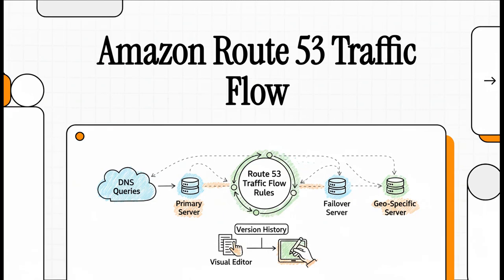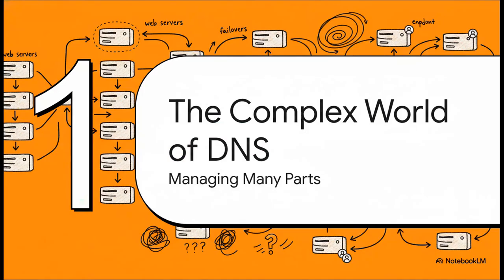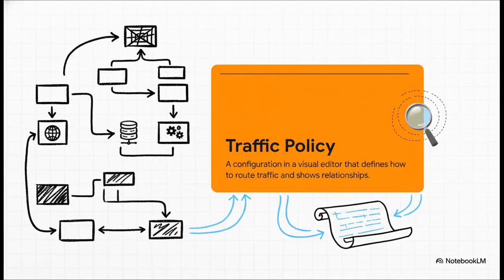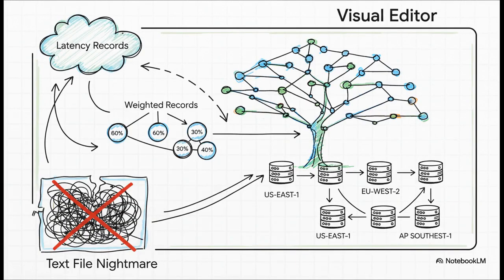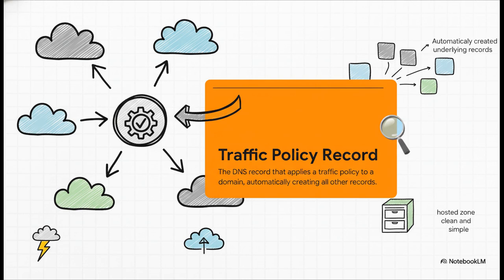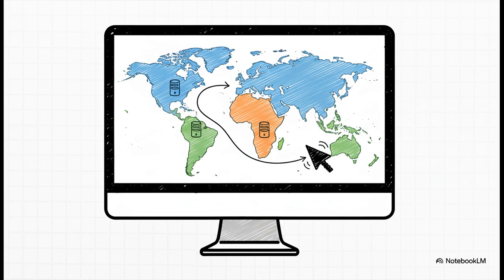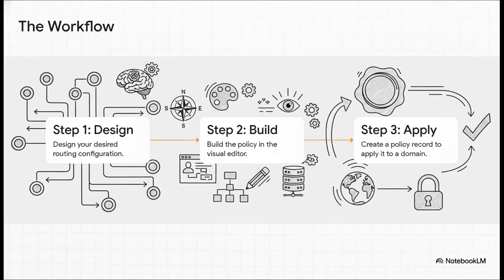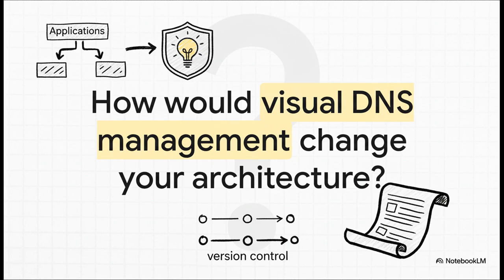Amazon Route 53: Simplify DNS Traffic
Learn how Amazon Route 53 Traffic Flow can transform your DNS management. Discover how to visualize, version, and automate your traffic configurations for a clearer and more efficient experience.